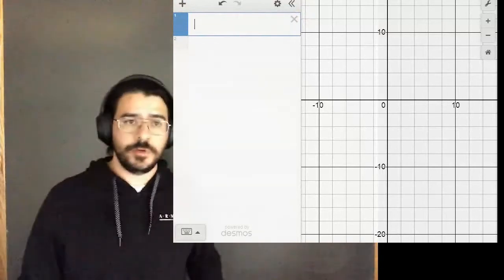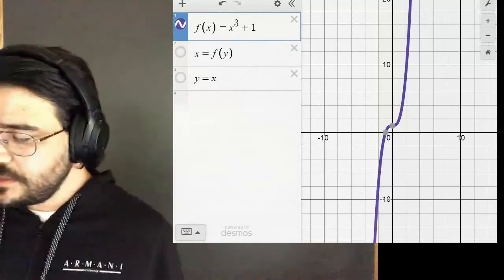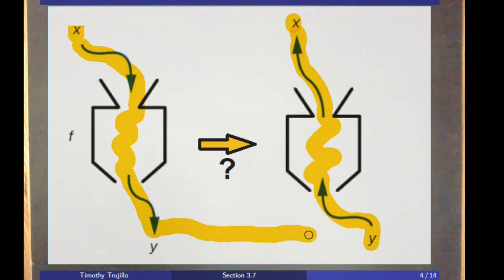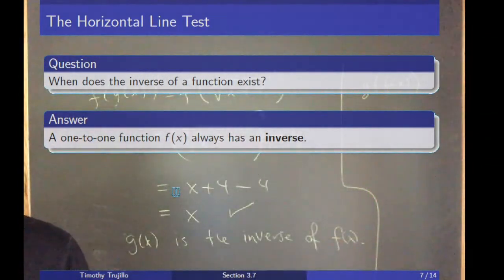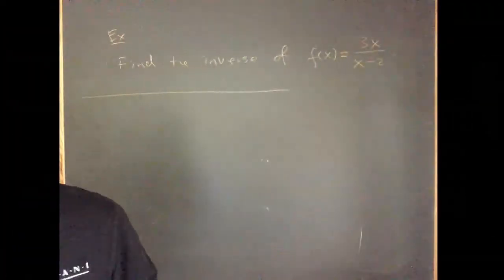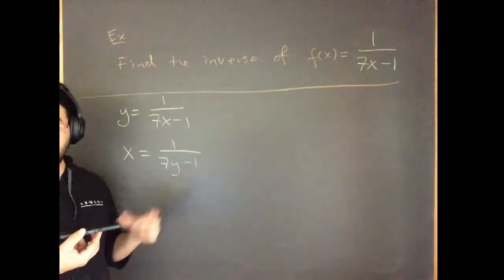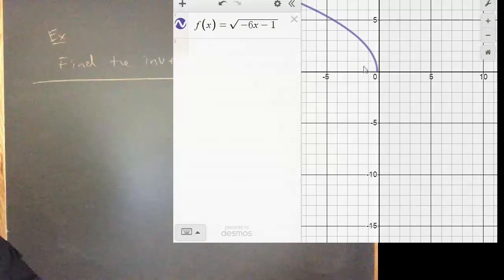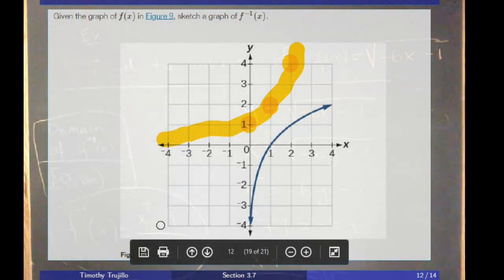Section 3.7 - Trujillo